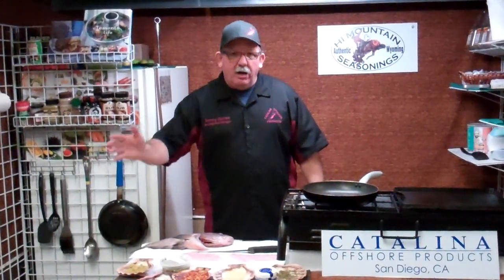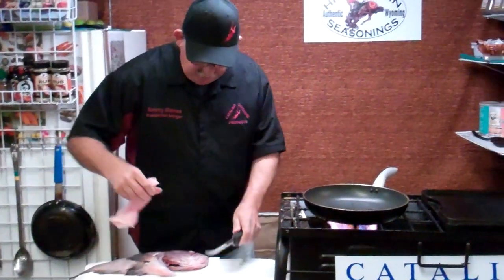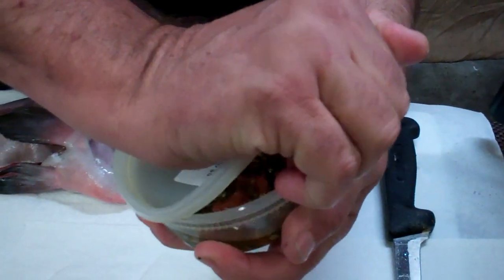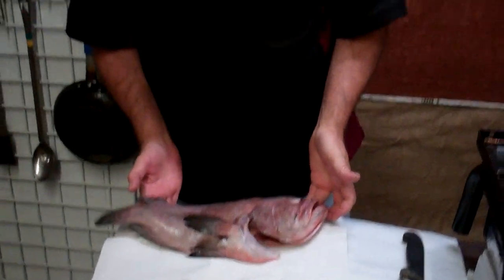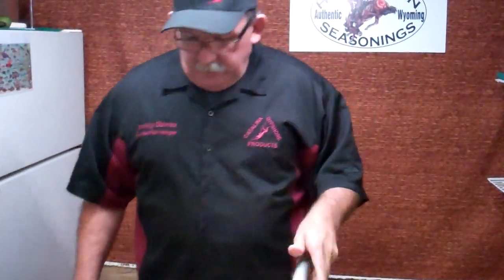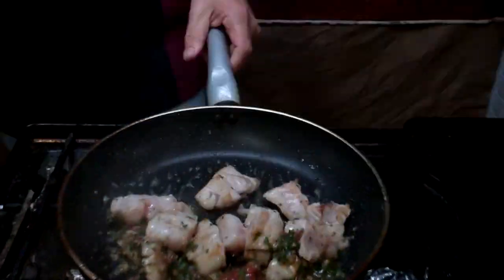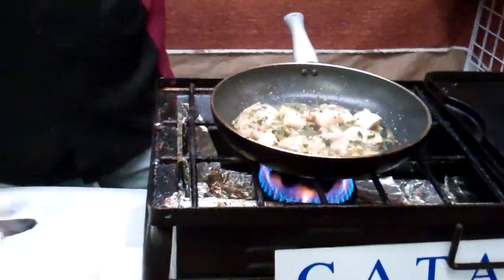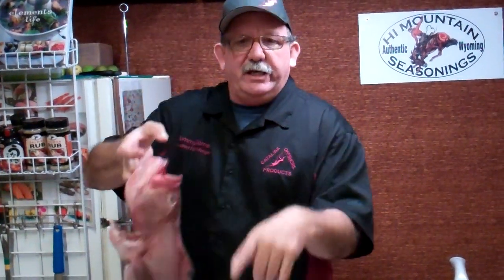CATALINA OFFSHORE PRODUCTS PRESENTS 2 MINUTES WITH TOMMY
2 MINUTES WITH TOMMY SHOWS US PINK GROUPER FILLETS WHAT YOU CAN FIND IN YOUR FARMERS MARKET BAG.